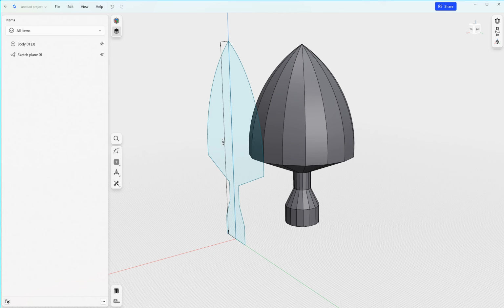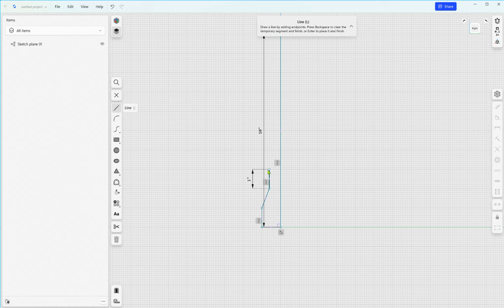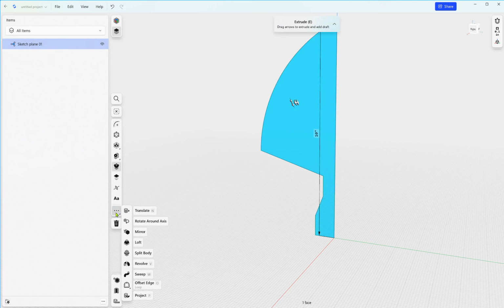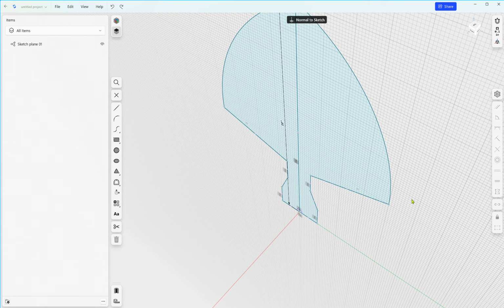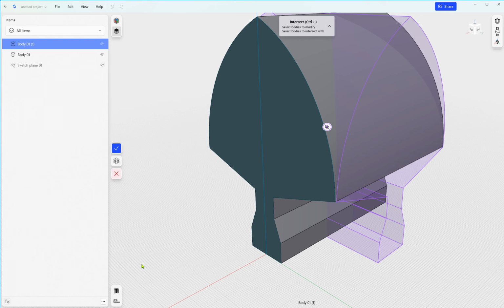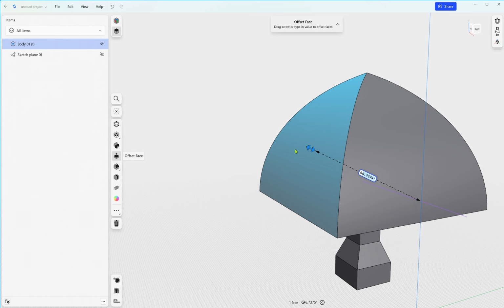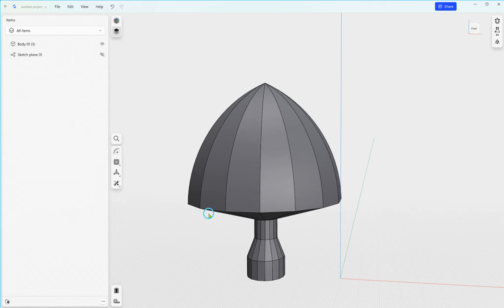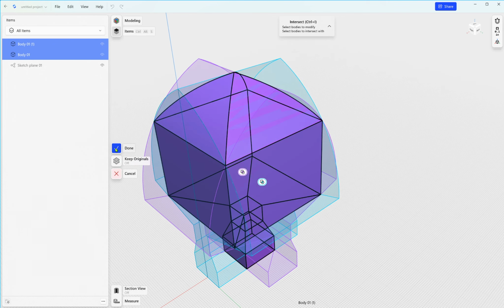Create a curved and faceted arrowhead in Shapr3D the quick and easy way using the intersect tool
I am going to show you how to create simple to intricate radial objects like arrowheads, lampshades, curtain rod heads, minorettes, etc using the intersect tool in Shapr3D. It's fast three step process that allows you to control the sophistication and excactness of your creation.